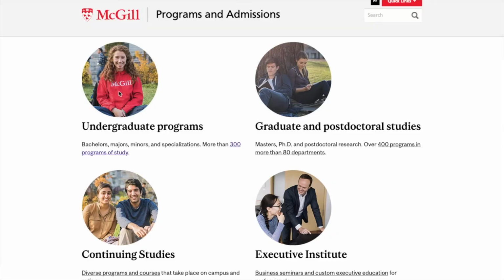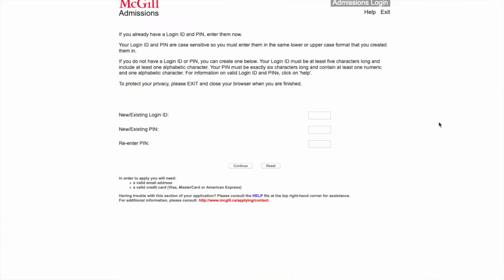How To Apply To Canada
Almost everything you need to know when applying to Canada! Apply soon because the deadlines are coming up

Time Stamps:
0:51 Types of Applications
2:47 Deadlines
4:50 Documents
5:40 Scholarships
6:31 Program Research